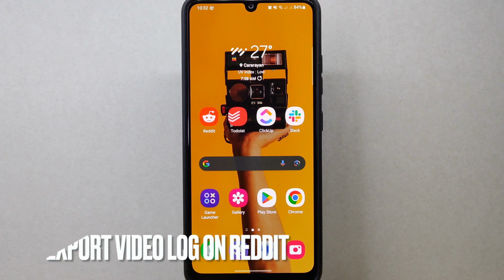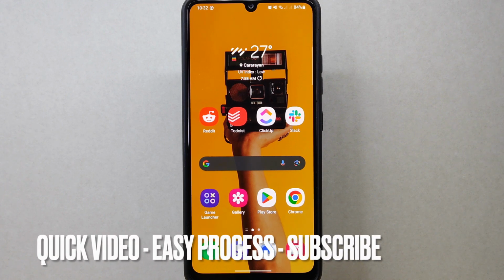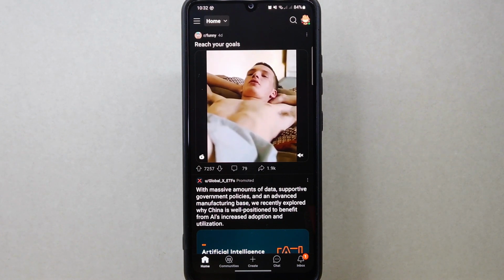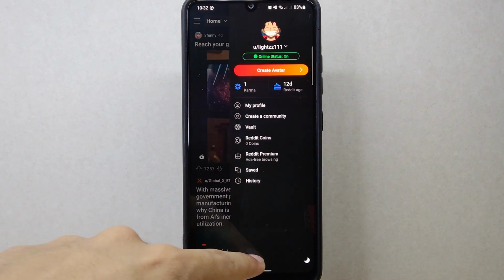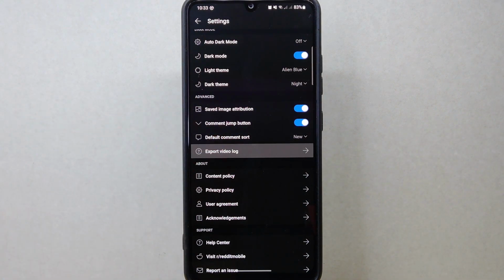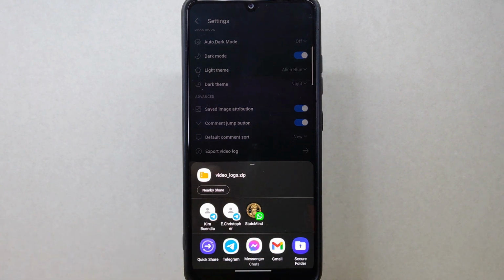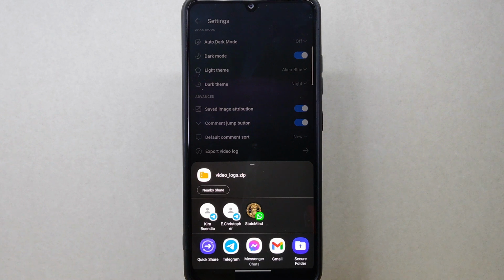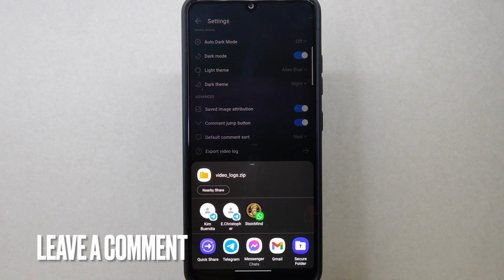✅ How To Export Video Log On Reddit 🔴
Get in touch!